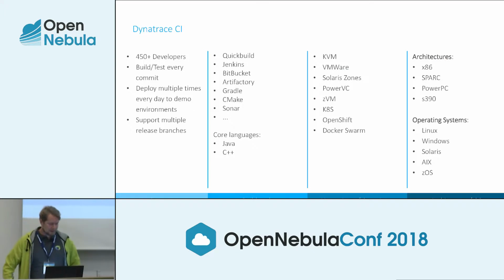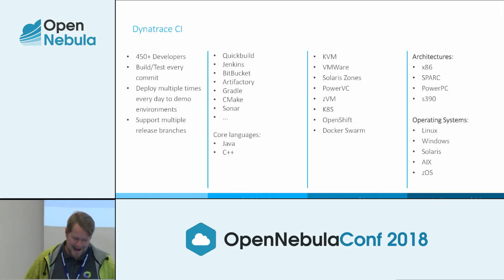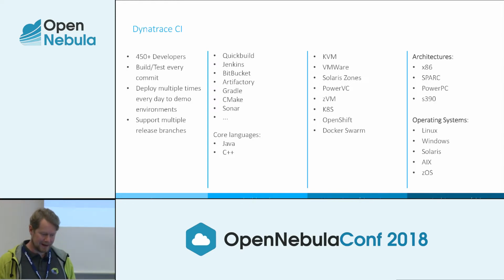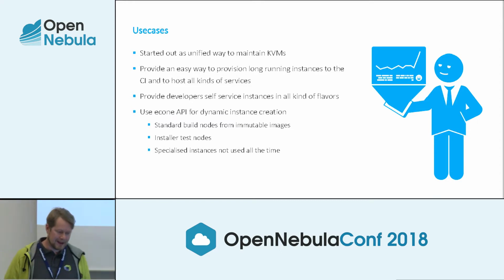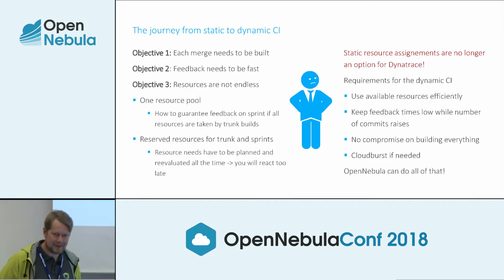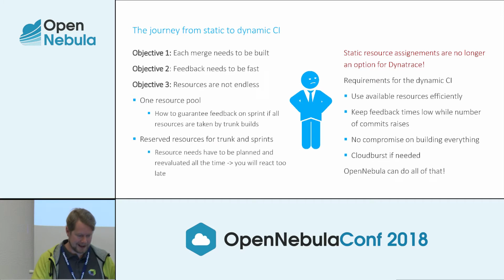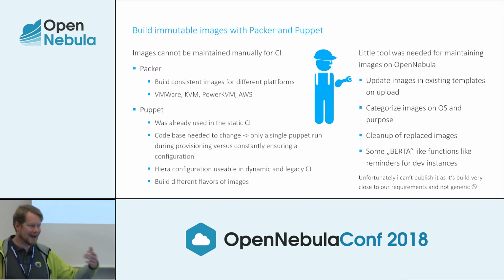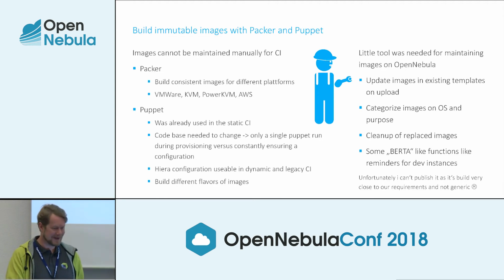OpenNebulaConf2018 - OpenNebula in a CI environment - Georg Sperl - Dynatrace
At Dynatrace we use OpenNebula primarily in our CI environment to build and test our software.
In this talk i want to focus on our use of the econe API that is used to dynamically provision instances for the current build or test run. We will cover how we build our images with packer and puppet as well as how we maintain these images and our KVM hosts.